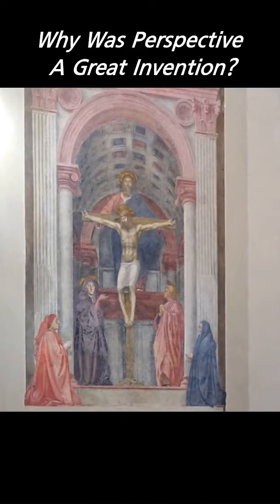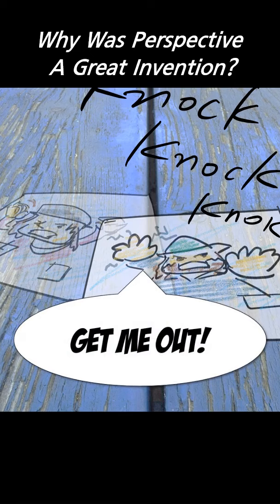Why Was Perspective A Great Invention?